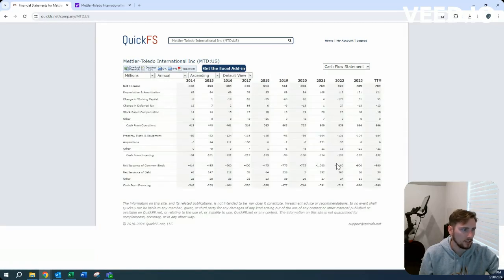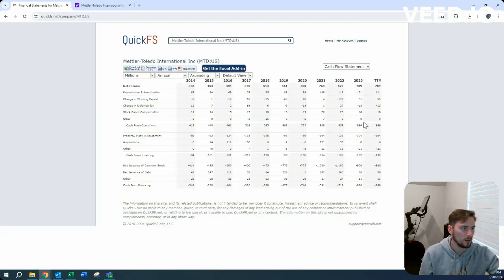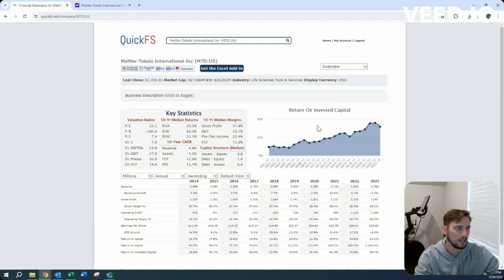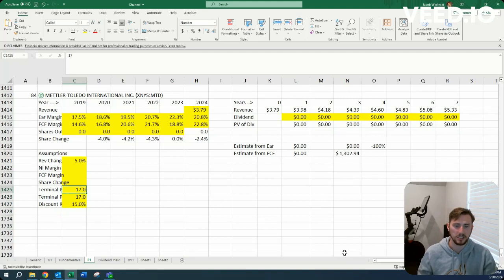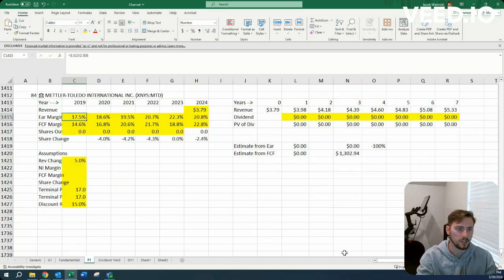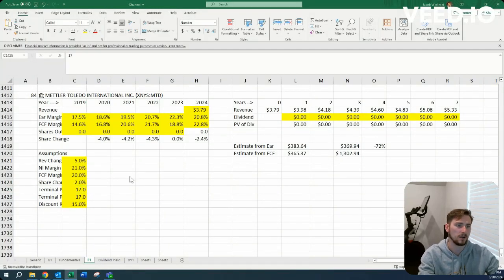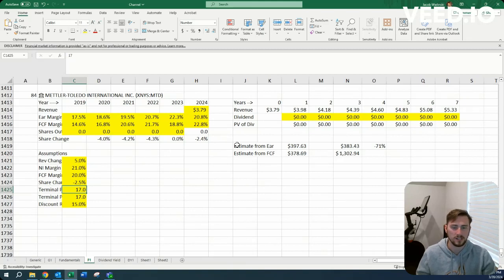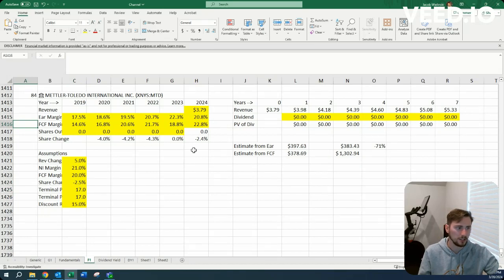Present value of MTD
This is a high level calculation of earnings and free cash flow on Mettler-Toledo International, Company 84 of the high ROIC stock screener.